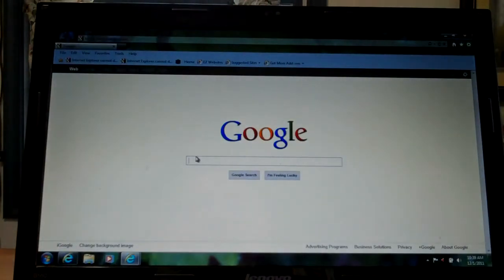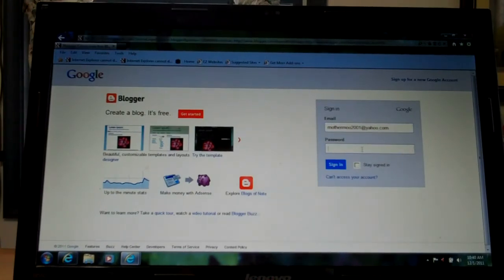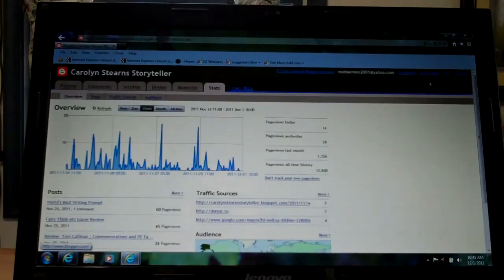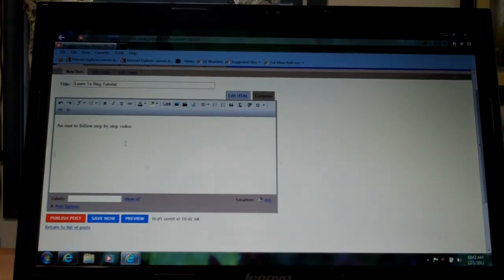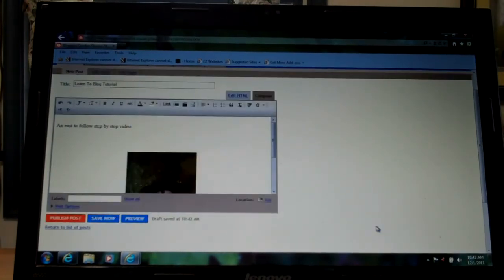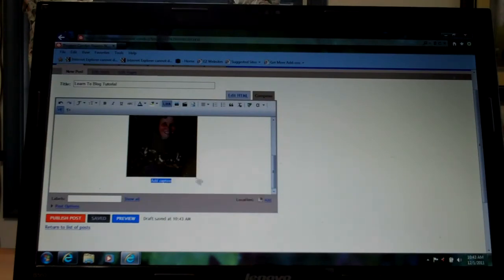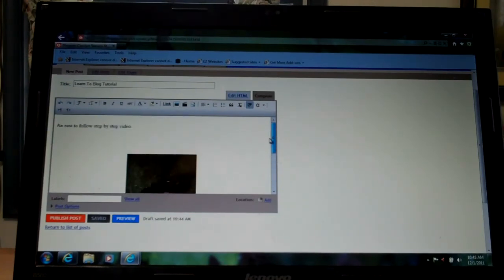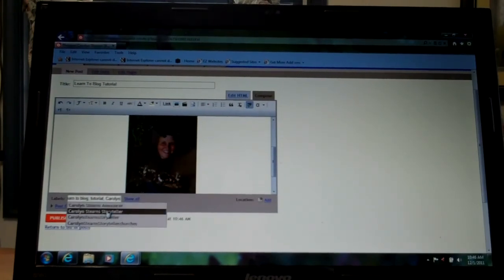Learn To Blog Tutorial with Carolyn Stearns